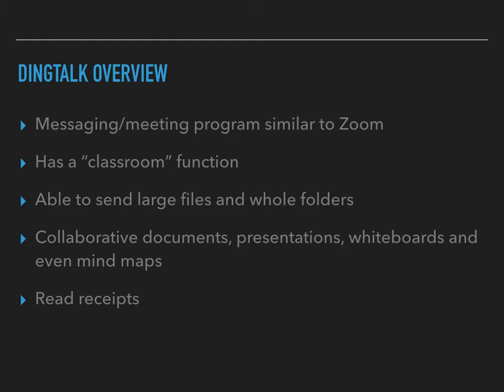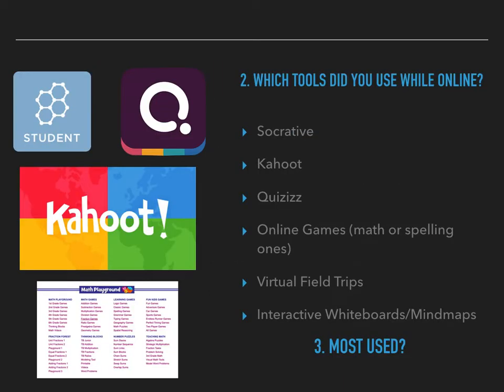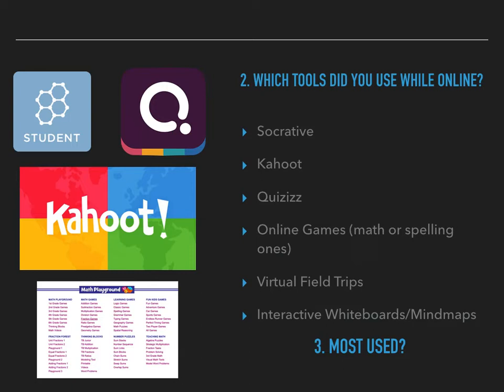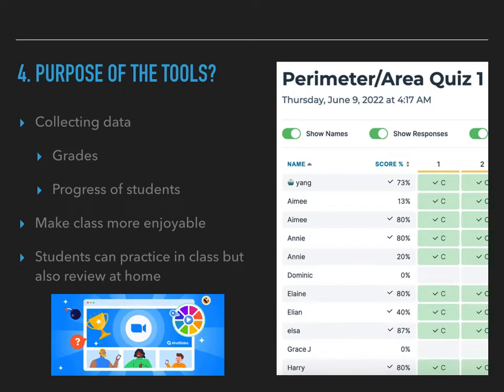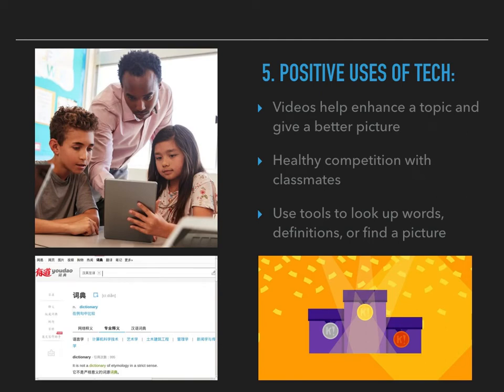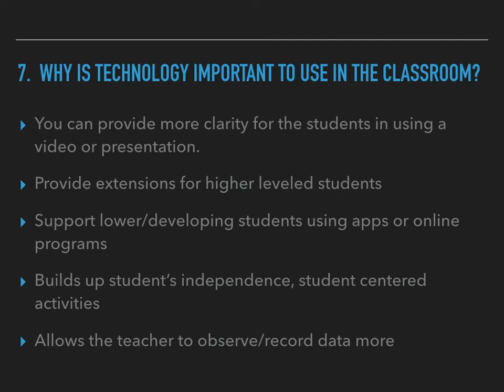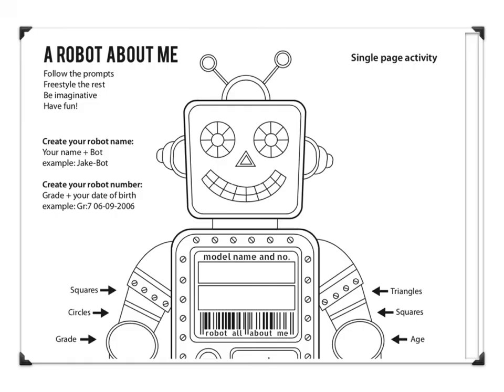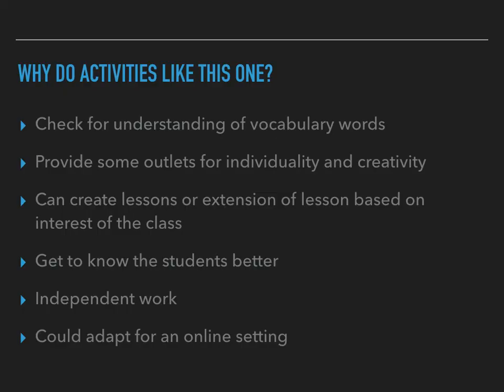Students in the Digital Age Presentation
Here is a video discussing my thoughts on Technology in the Classroom.

Let me know if you have any questions or wish to talk more about it! Thanks